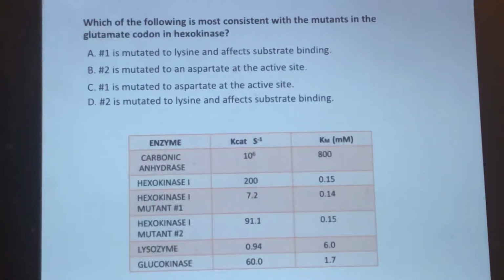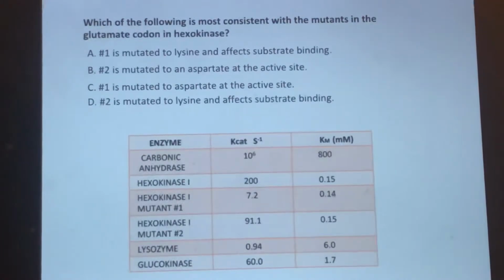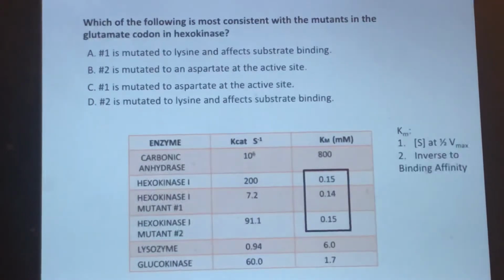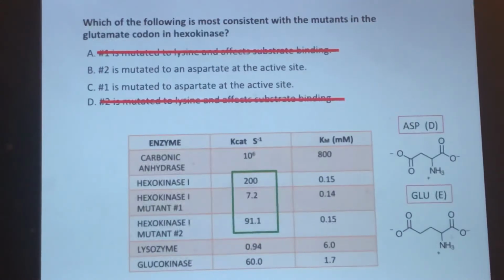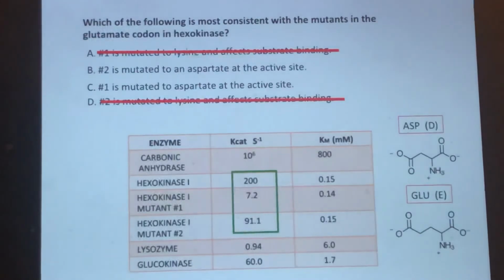MCAT Biochemsitry: amino acid mutants and kinetics med-pathway.com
MCAT enzyme kinetics: a test fave. Here we look at hexokinase mutants and their corresponding kinetic values. Analyzing data for the MCAT. This is why you lift all of these weights. Med-pathway.com The MCAT Experts. Created by med school professors with over 20 years of MCAT experience.